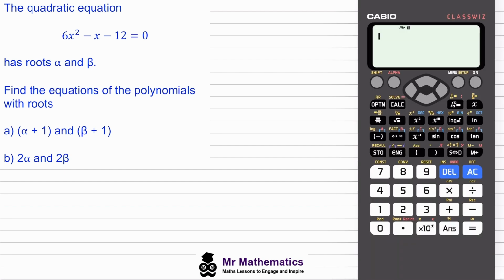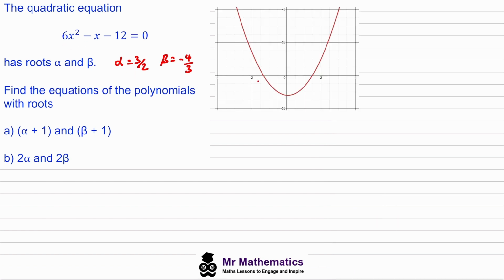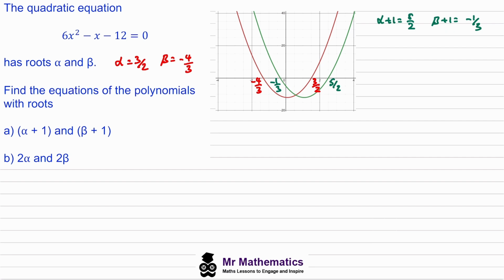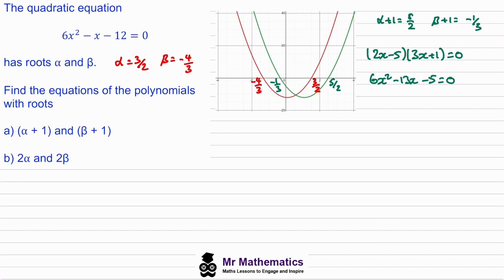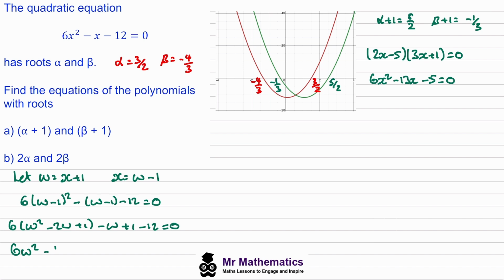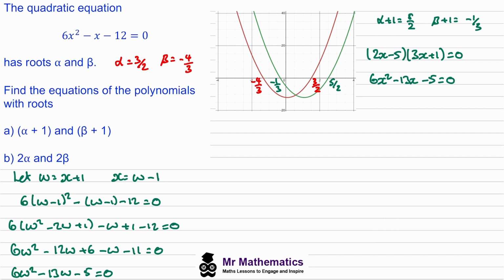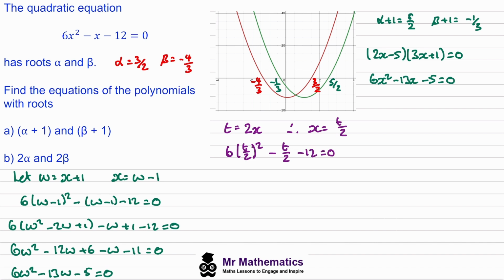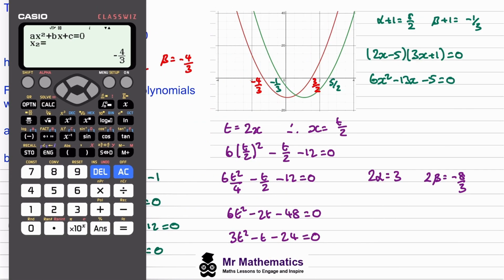Transforming Roots of a Quadratic Equation | Mr Mathematics